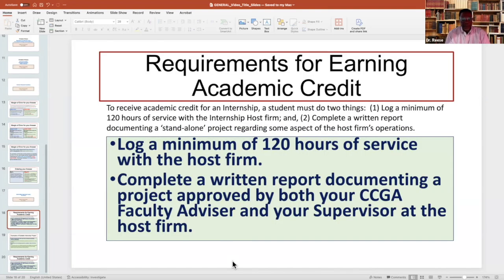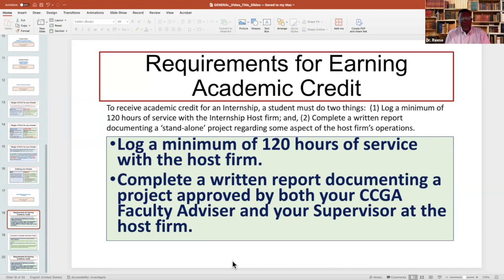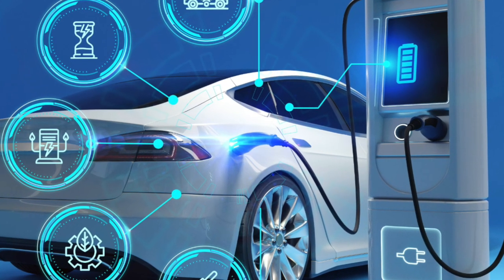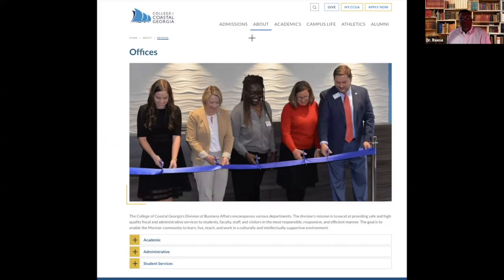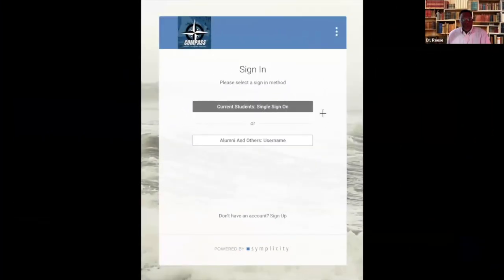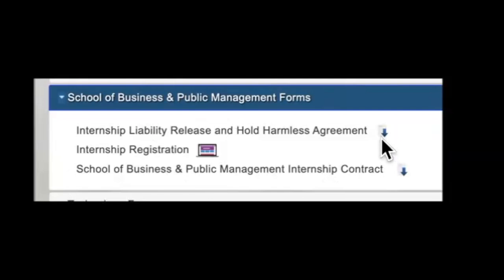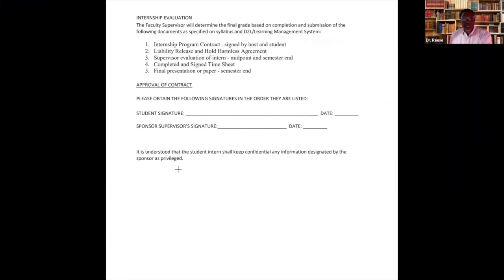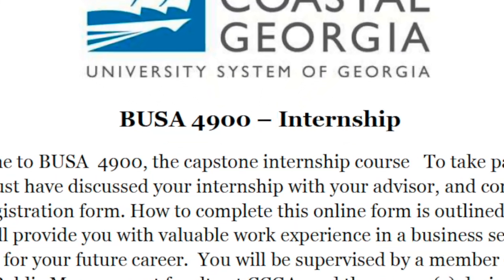CCGA INTERNSHIP Course OVERVIEW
This short (12 minute) video both: (A) describes a way to identify an Internship Host Firm; and, (B) identifies the steps required to register for the Internship Course (BUSA 4900).